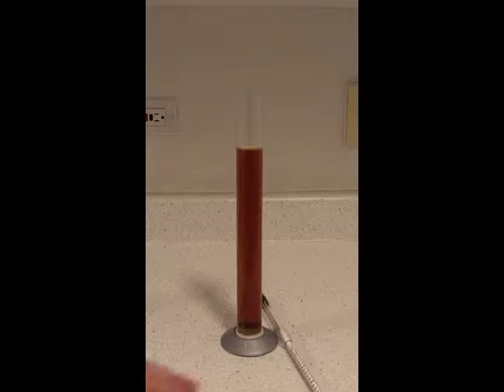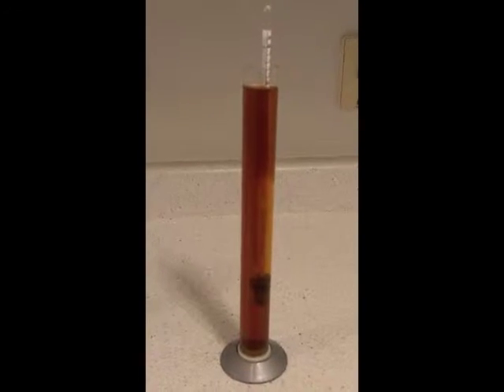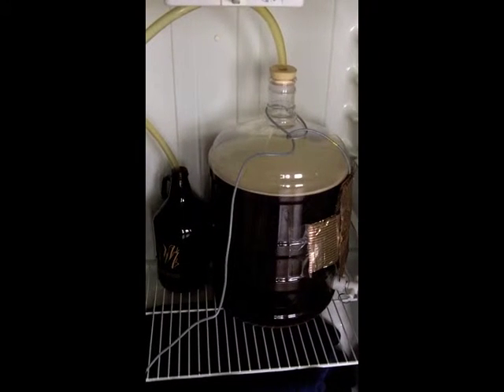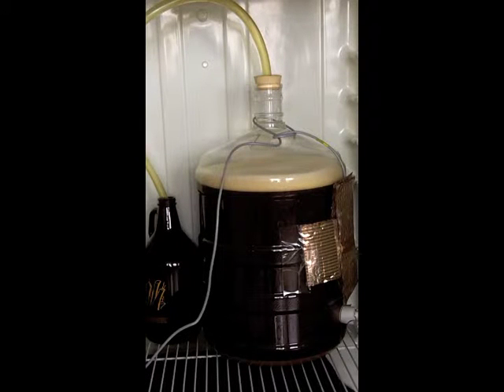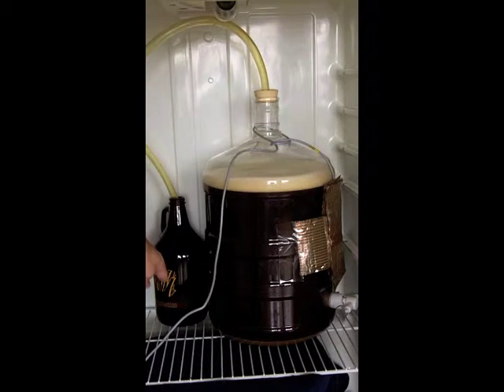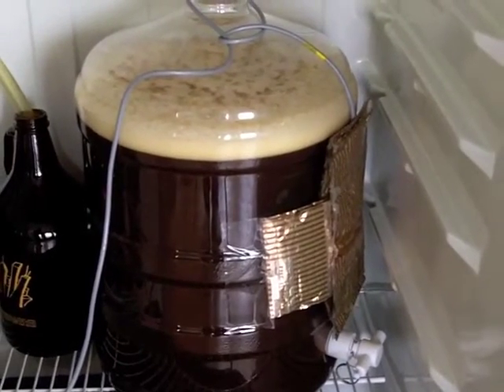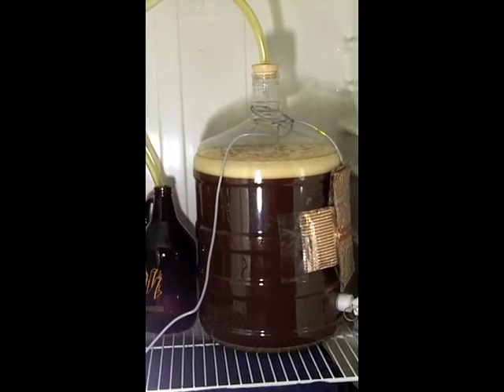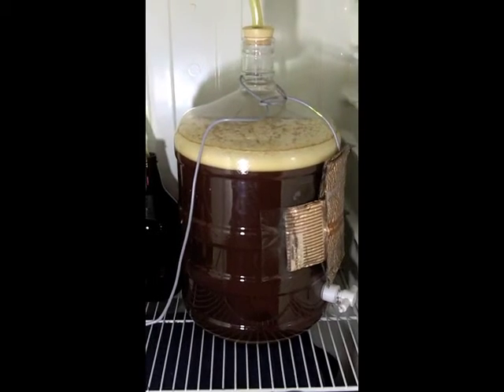How To Home Brew Beer: Spiced Christmas Beer [Video 13 of 26]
To Join Our 100% Free, Kick-Ass Craft Beer and Homebrewing Community today! View and Share Videos, Photos, Beer Reviews, Stories And Everything Else...

This is video 13 of 26 video series in which I brew a spicy Christmas or Holiday Ale from start to finish.  This style of beer can vary greatly, and this one was modeled loosely after Great Lakes Brewing Company's Christmas Ale.

In this video we measure the original gravity of our beer.  This tells us how much sugar we have and potential alcohol strength of our finished beer.  We also observe the first 16 hours of fermentation.

All of these videos are from my original website Home Brew Videos, which has now grown into our new website Lots Of Head.  Please note this was the first series of videos I shot, so the equipment was pretty crappy and my lighting isn't great, but the quality improved greatly in later videos.

You can view every single video of this series and hundreds more just like it, - Our 100% Free, Kick-Ass Craft Beer And Brewing Community!